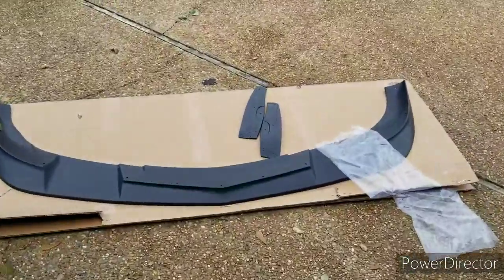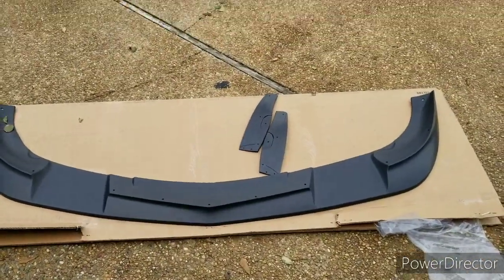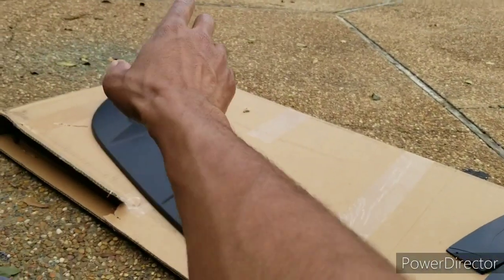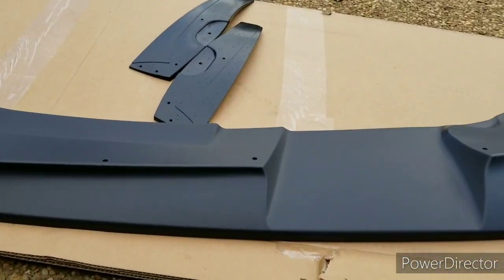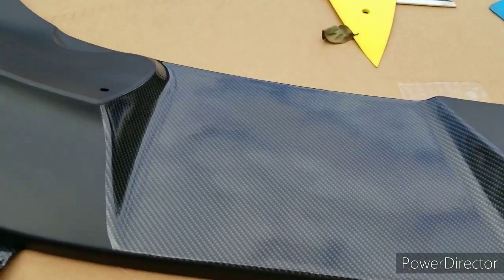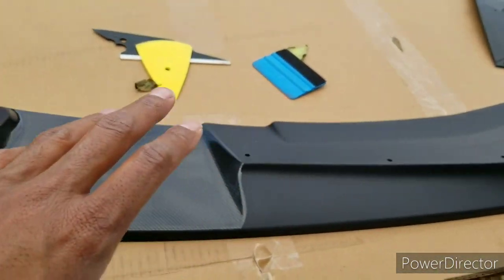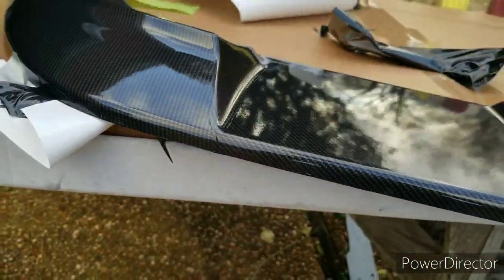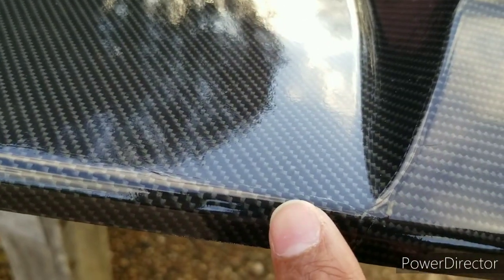C6 Corvette Front Lip Carbon Fiber Wrap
Just got some parts in for the yellow c6 I worked on a few weeks ago.

Last time I wrapped the roof, mirrors and emblems in carbon and now it's time to add a front lip and sideskirts which will also be wrapped in the same carbon fiber.

The front lip is from Extreme Online Store and the carbon fiber vinyl is from Metrorestyling.com